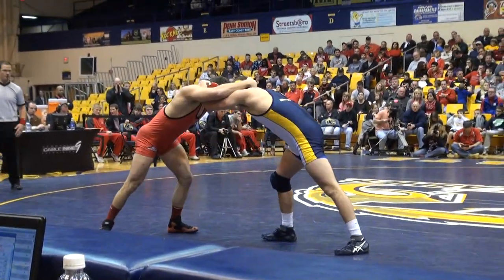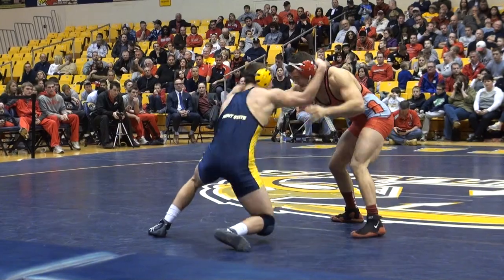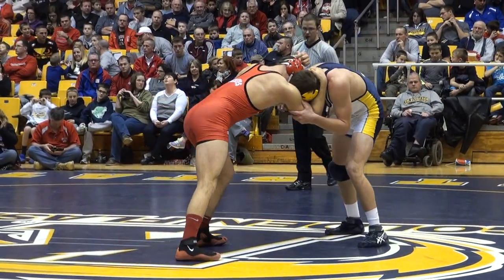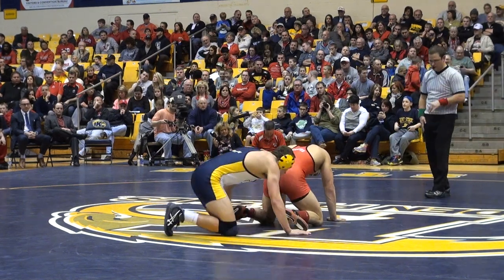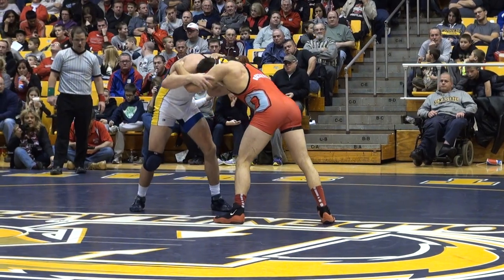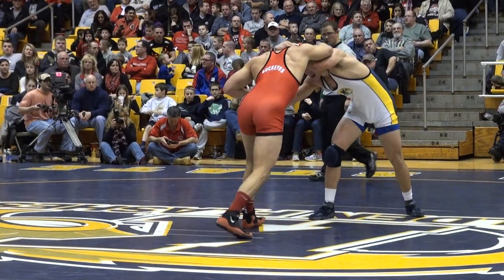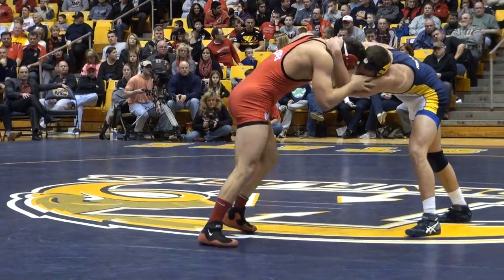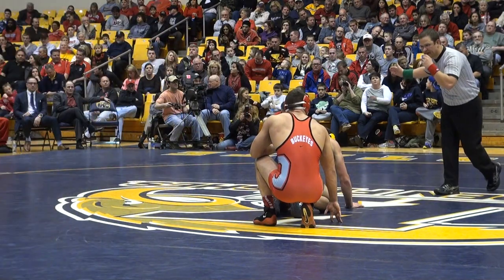197 m, Nick Heflin, OSU vs Cole Baxter, KSU